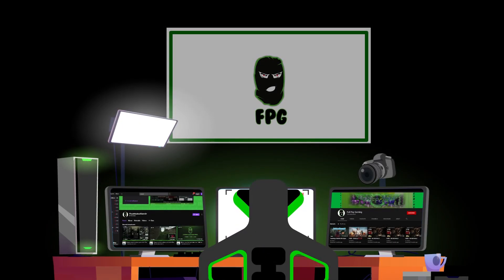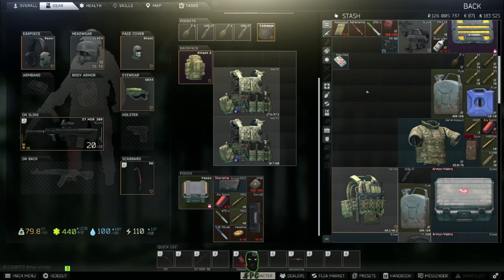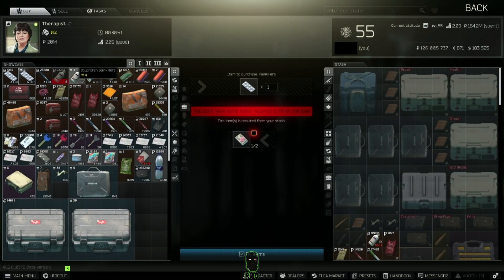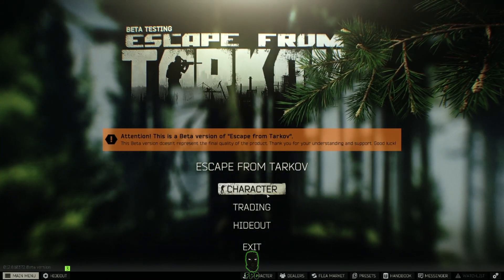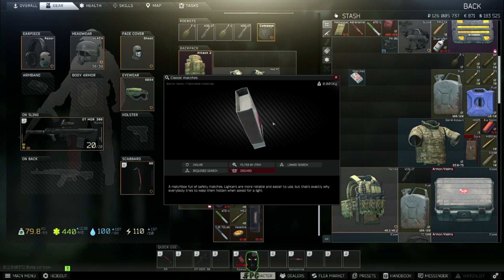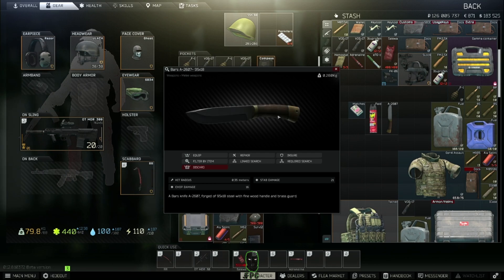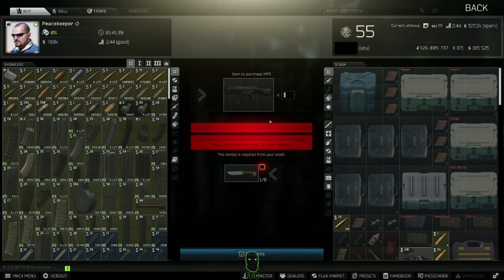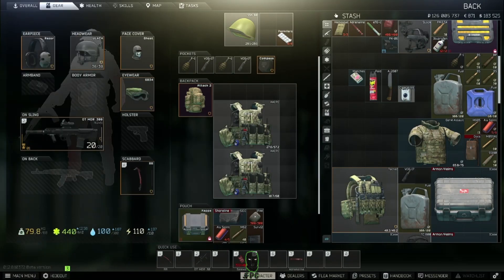Top 5 BEST barter trades | Escape From Tarkov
Wipe is tomorrow, so this video is perfect for the newer players needing to know the BEST barter trades for beginners. I will be listing off the TOP 5 trades to barter fresh after wipe, these trades will helpm you guys have some extra items/weapons to use in game, as well as help the the task of giving the Therapist her 3-5 salewa's she requires.